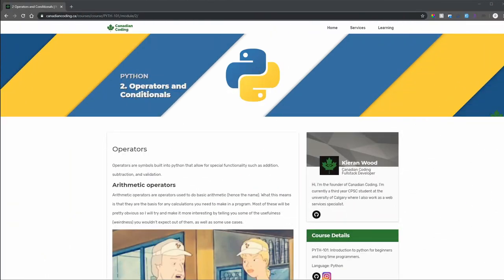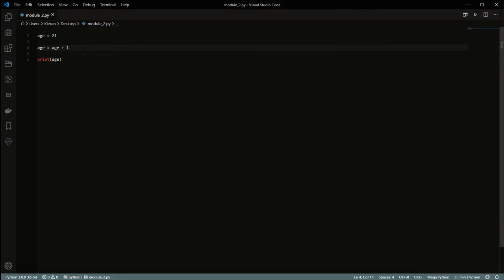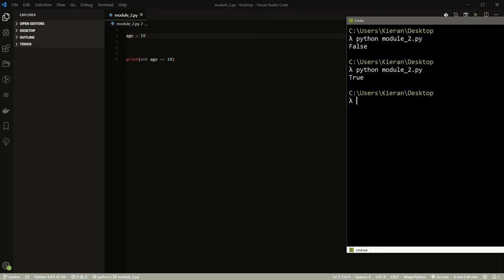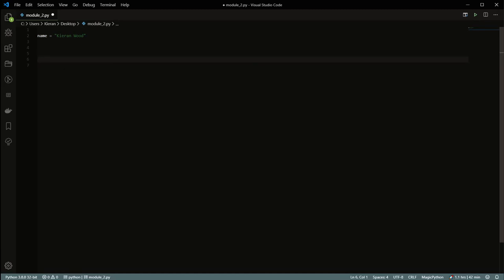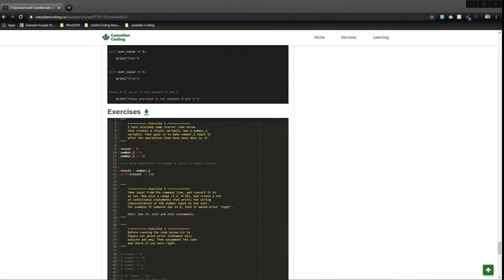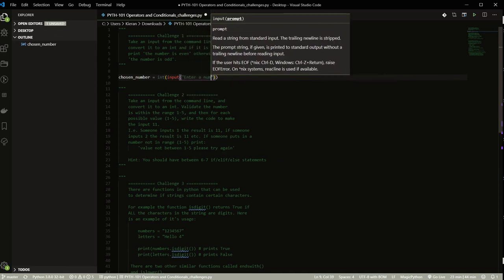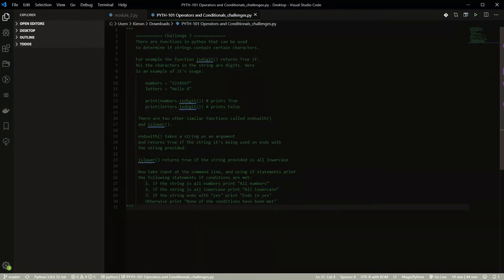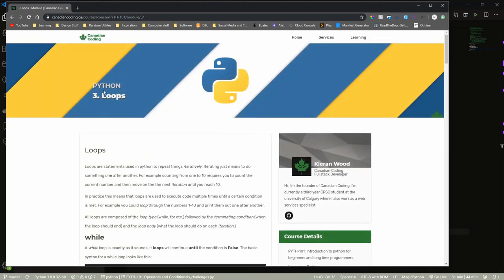PYTH 101: Module 2 operators and conditionals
Intro Music